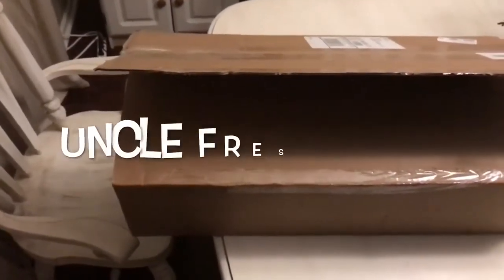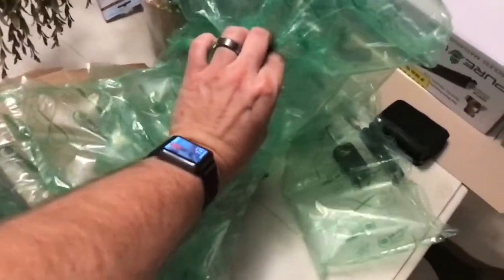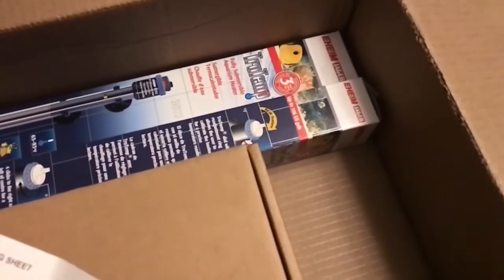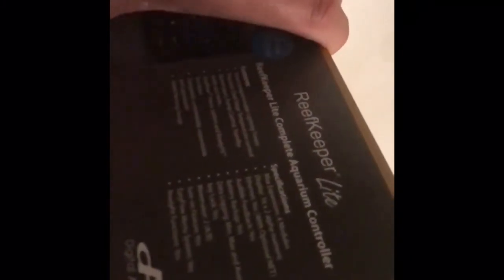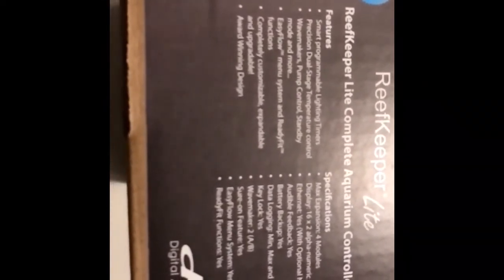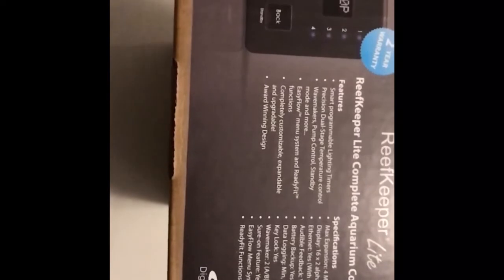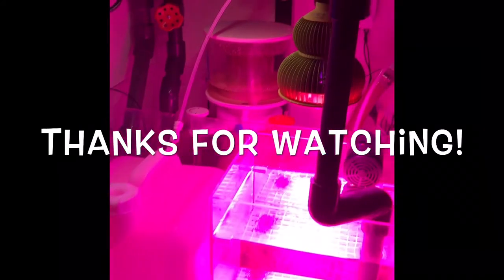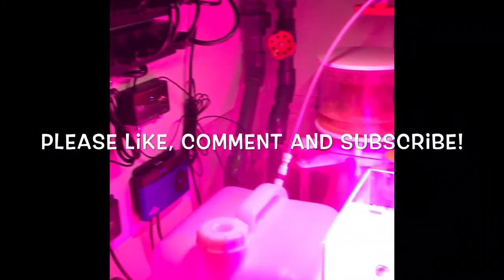93 Gallon Cube Update 9-22-17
Uncle Fresh Reef features the progression of a DIY 93 gallon Cube Aquarium. Got an update on my new Reefkeeper Lite Plus and how my sump area is coming together!